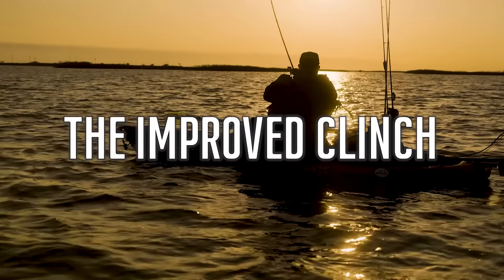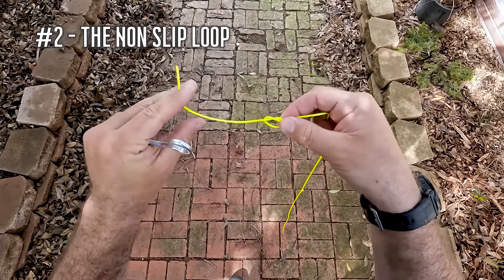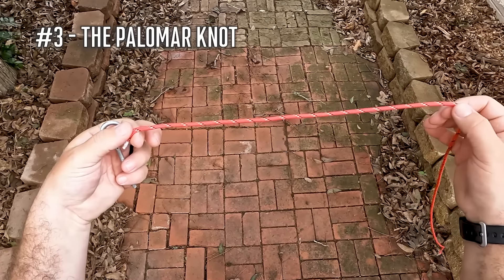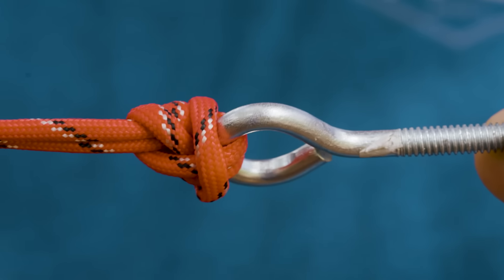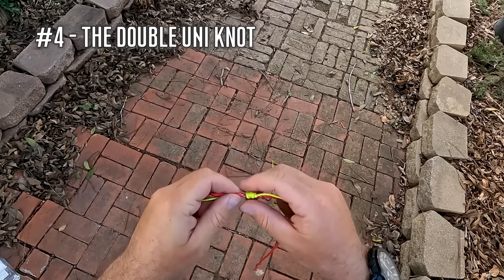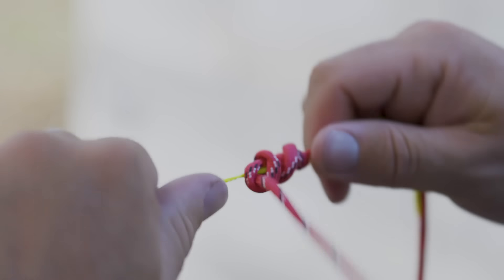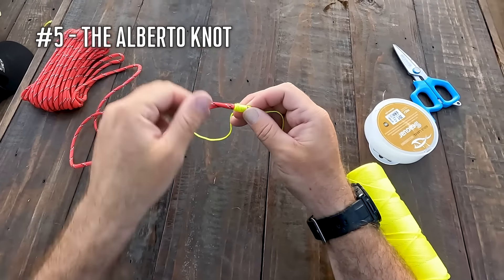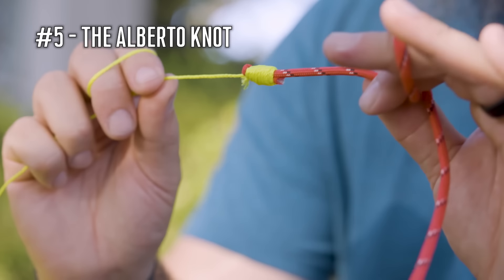My Top 5 Fishing Knots That You Need to Try!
In this video, I am walking you through all of the knots that every angler should know. I am in depth videos on how to master all of these knots, so make sure you check them out to learn how to do them!

YakAttack
Blackpak Pro